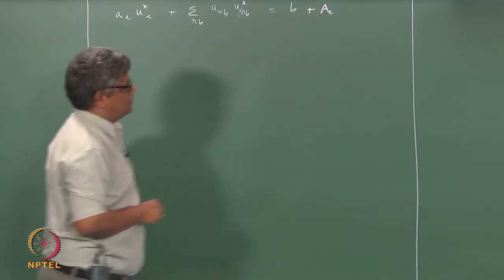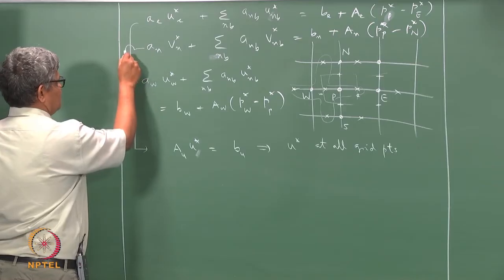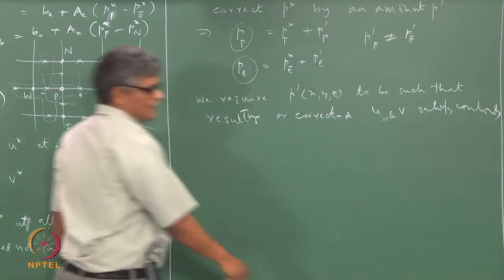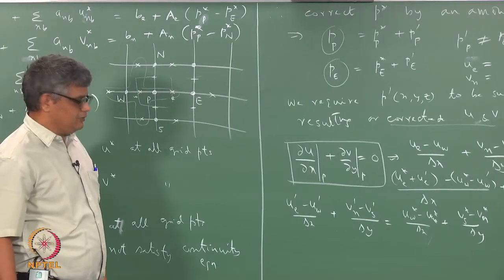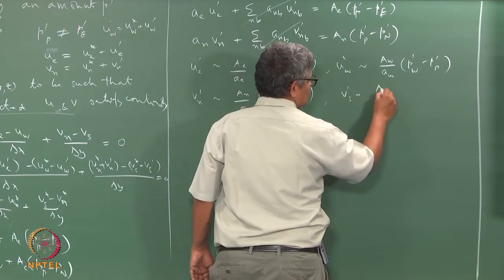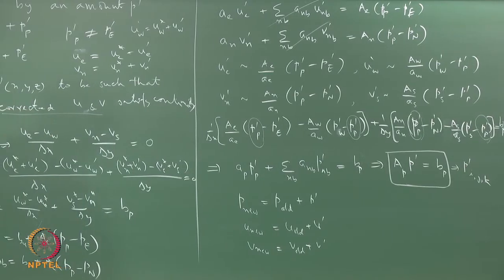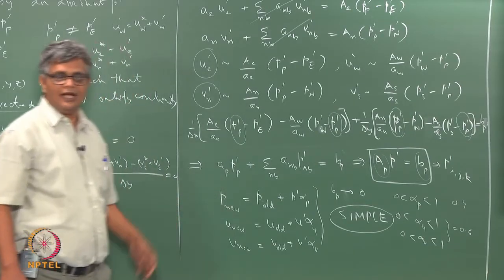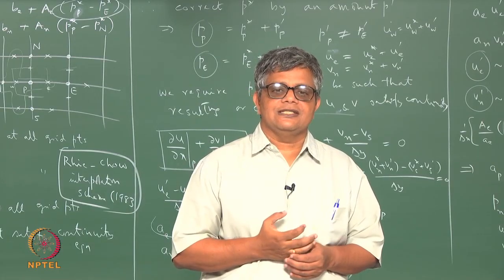Tutorial on Pressure Correction Method contd.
Pressure correction method, SIMPLE method